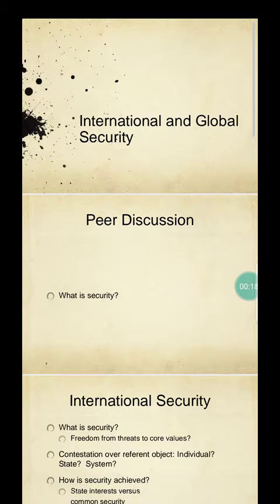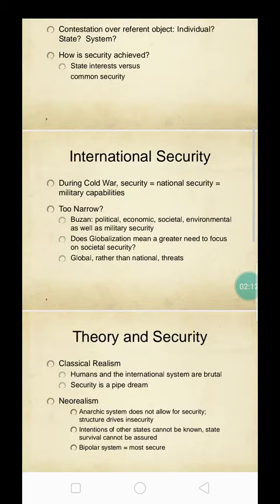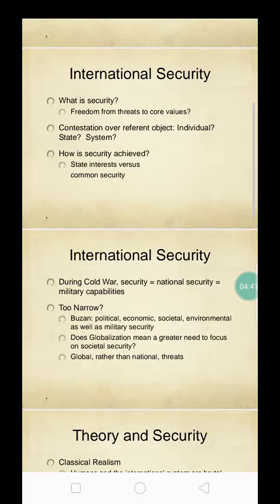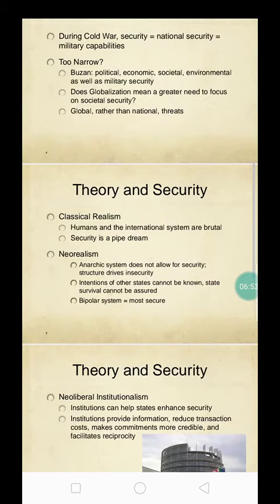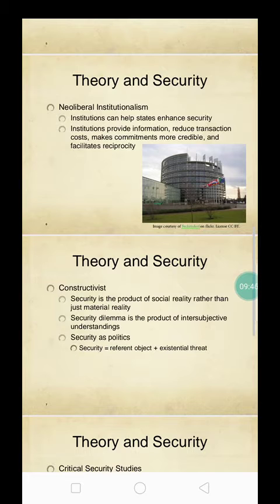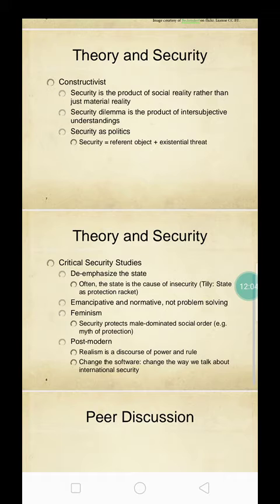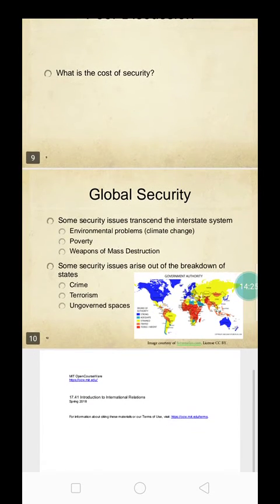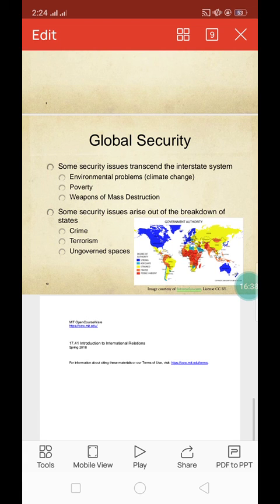International and Global Security